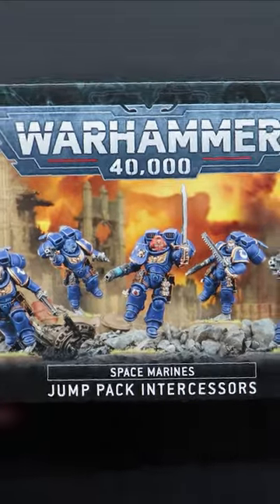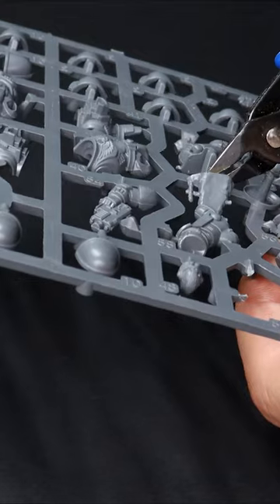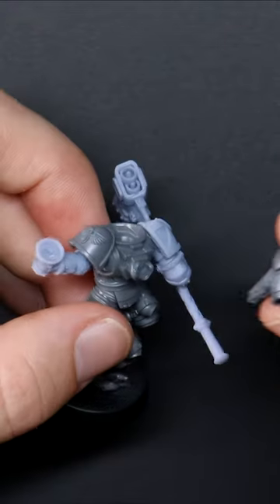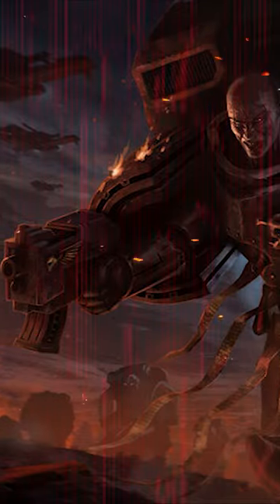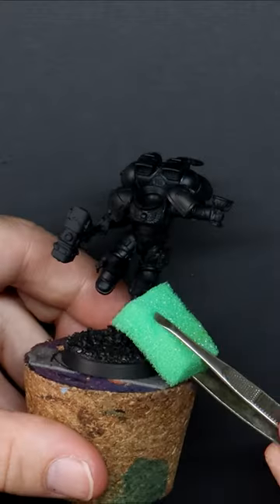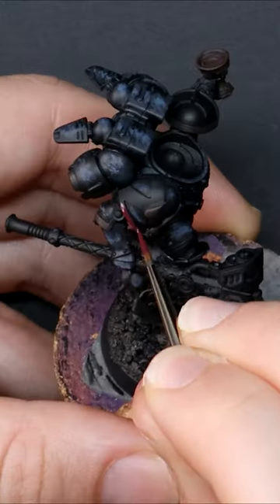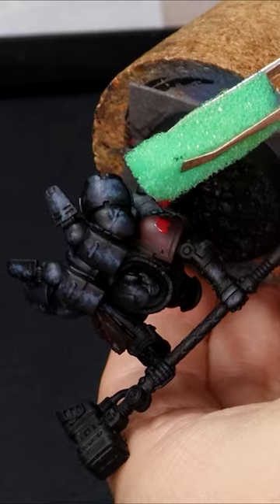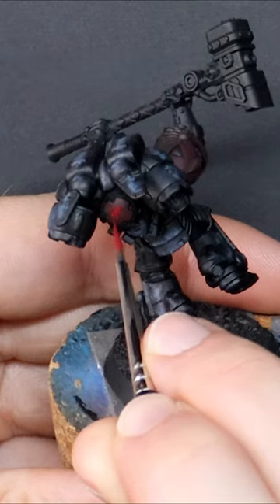Creating & Painting BLOOD ANGELS Death Company Jump Pack Marines in Warhammer 40k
The Blood Angels Space Marines journey for Warhammer 40k continues this week as I create and paint Death Company Jump Pack marines complete with thunder hammers for my force.

Let me know what you thought and what you would like to see next for the Blood Angels!

*Mperor!*
If you are in Australia, come and check out their amazing offers and loyalty points system.